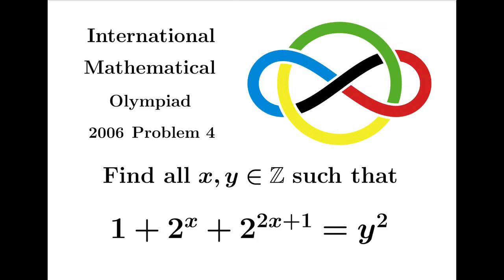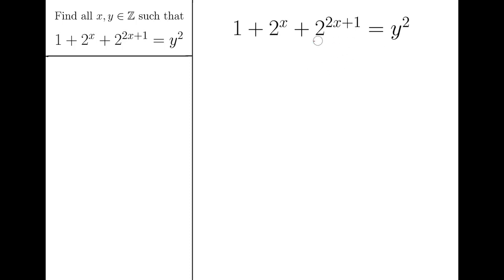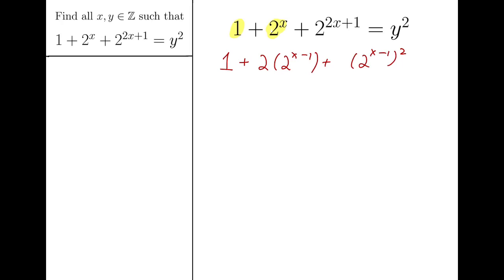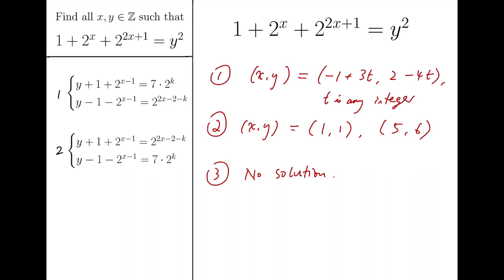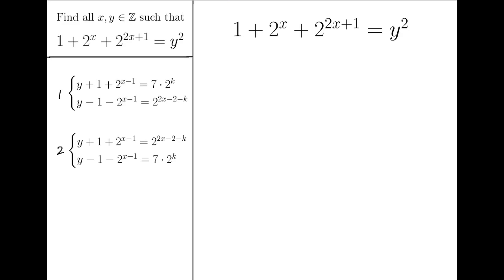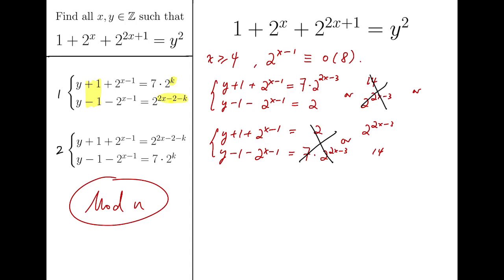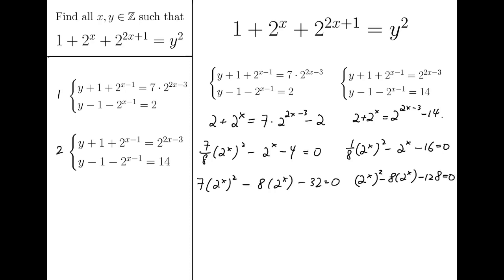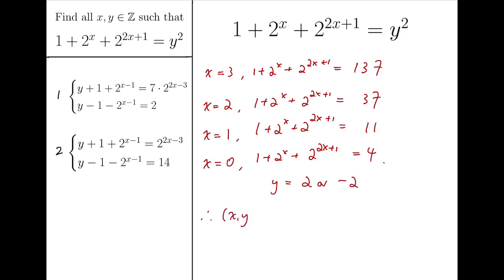Solving an IMO Problem in 10 Minutes! | International Mathematical Olympiad 2006 P4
The International Mathematical Olympiad is the biggest Mathematics Contest for high school students, with the most number of participating countries. The contest is held over 2 days, when contestants work on 6 problems within a total of 9 hours. Now we are going to smash one of them in 10 minutes!

I have just launched my Instagram page! Follow for more Maths :)